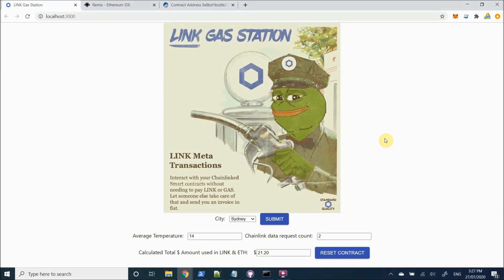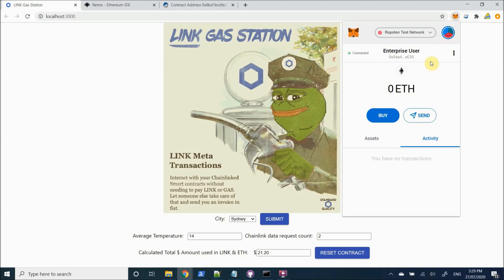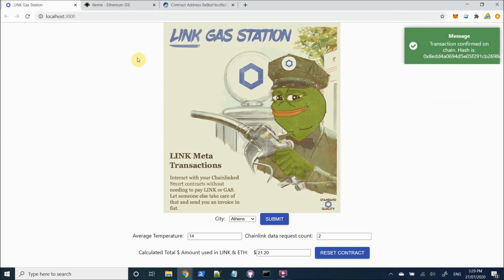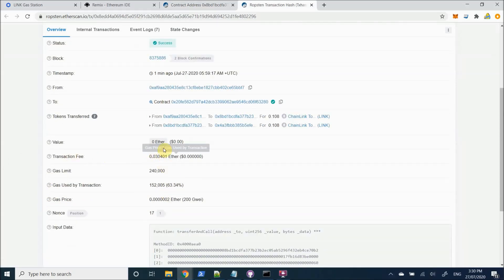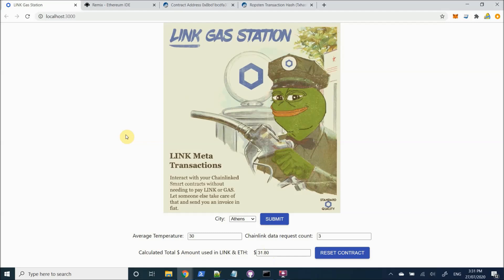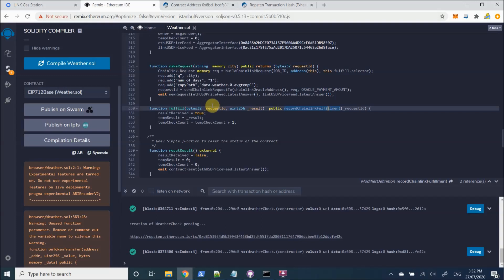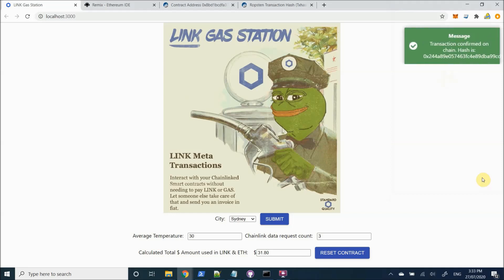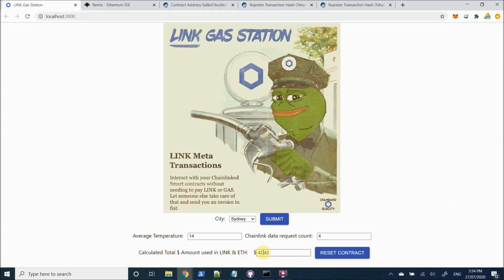Link Gas Station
Smart Contracts that make use of the Chainlink Decentralized Oracle network need to pay node operators in the form of LINK tokens. In addition to this, they also need to pay gas (eth) costs for all transactions against the contract that cause a state change. This means users of these Chainlinked contracts need to purchase and own both LINK & ETH to in order to use the Chainlink network, or someone needs to constantly ensure the contracts have enough LINK & ETH in them for upcoming contract interactions. Currently, many enterprises and businesses are not wanting to buy, own or hold any cryptocurrencies. This Link Gas Station design pattern demonstrates that these enterprises and businesses can actually interact and use Chainlinked Smart Contracts without needing to buy, hold or own any LINK or ETH, and let someone else provide the ETH & LINK as a service, which the company or business can then get billed in fiat on a regular basis for. To add to this, the way in which the service provider keeps track of the $ amount of ETH & LINK a contract has used is based on a combination of raw blockchain data as well as the highly secure & reliable Chainlink decentrlized Price Reference feeds, which means that the $ value calculation is just as secure, reliable and immutable as the Smart Contract it's based on.